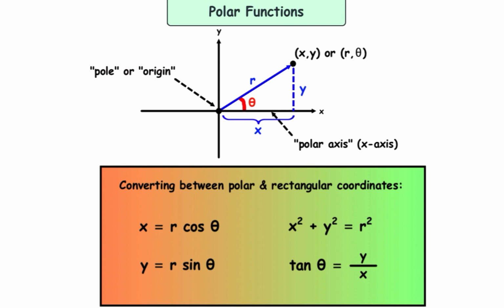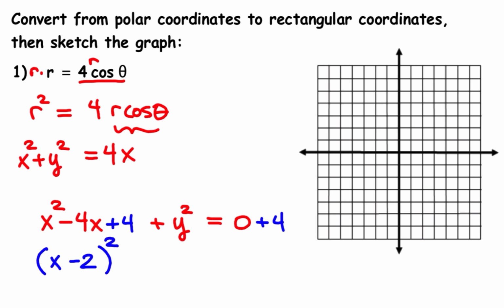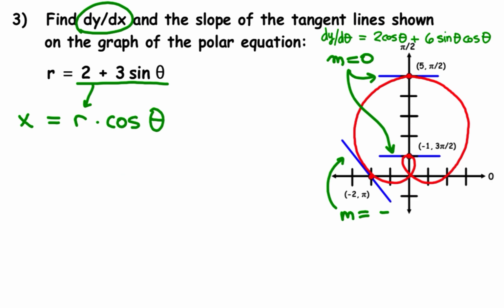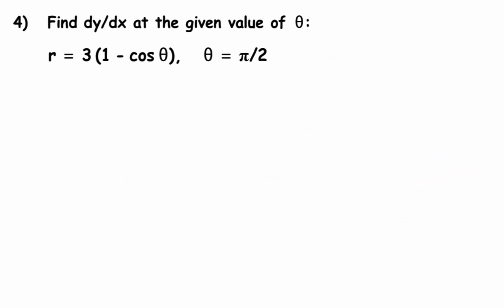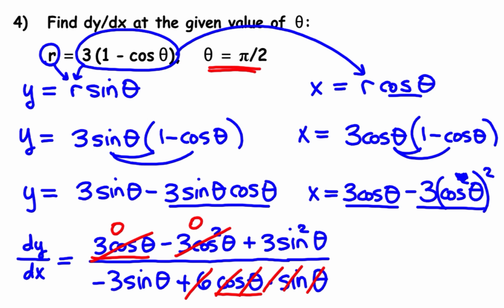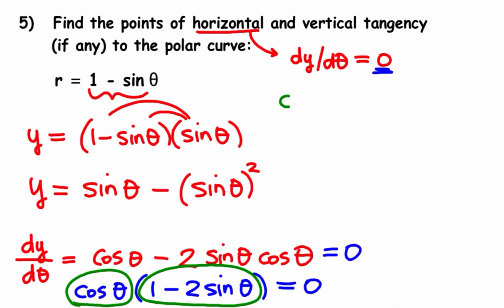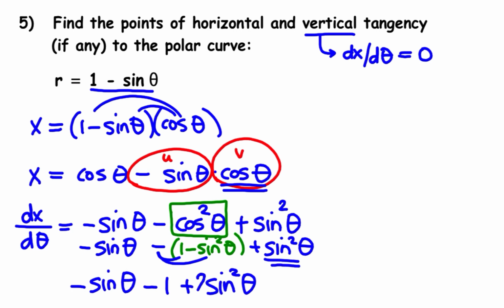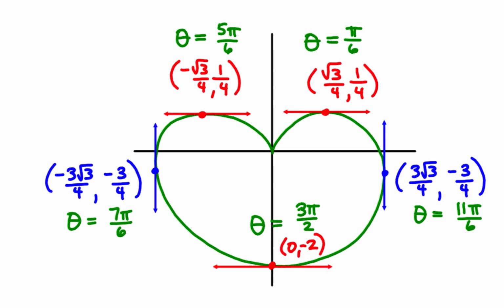BC 10C day1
Polar Functions